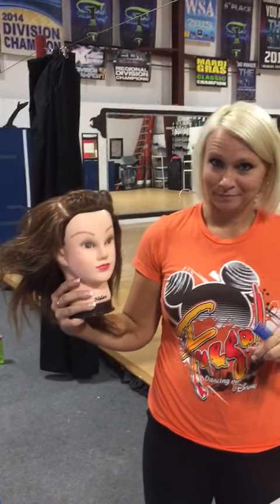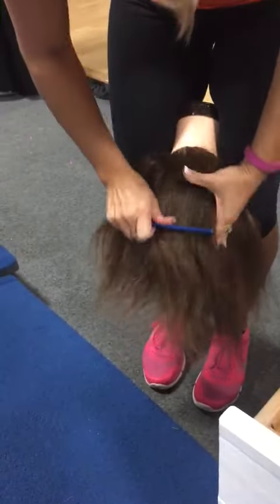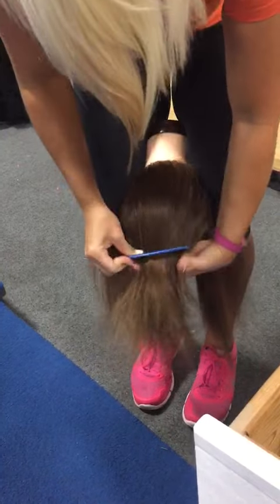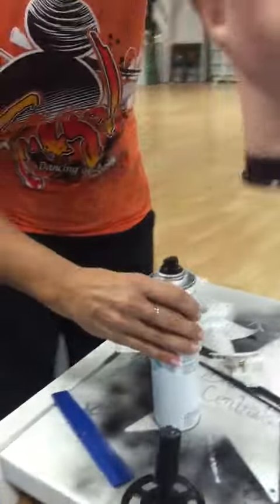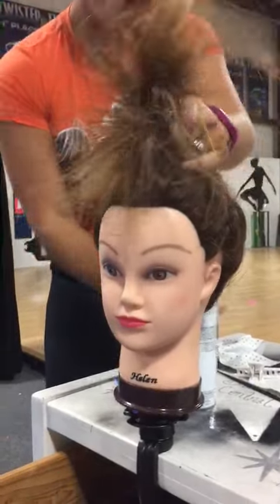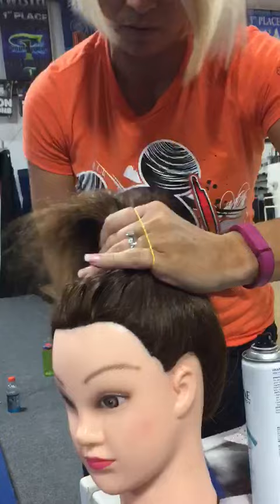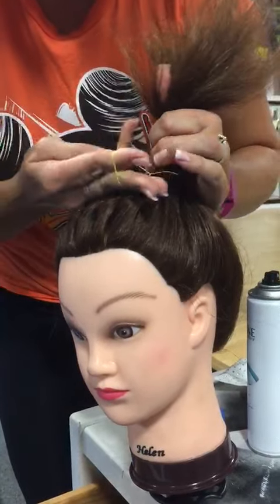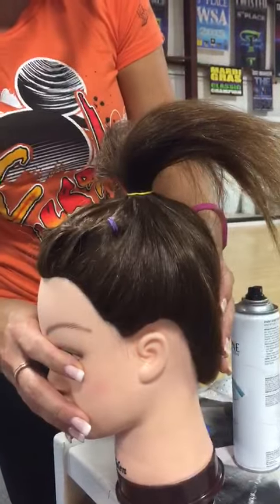Cheer Hair Part 2 - The Pony